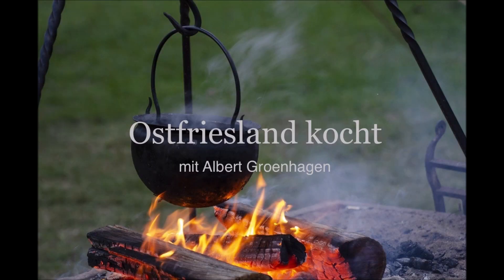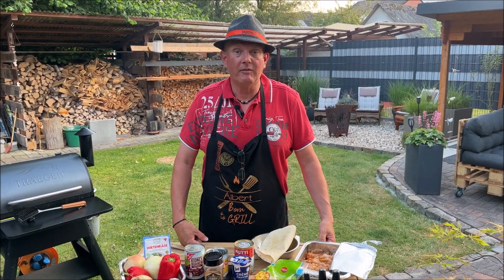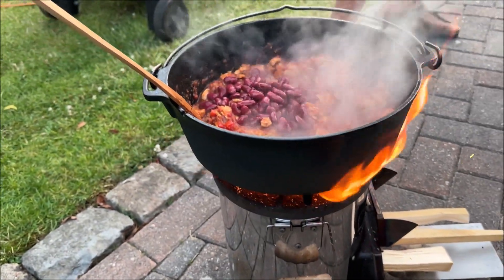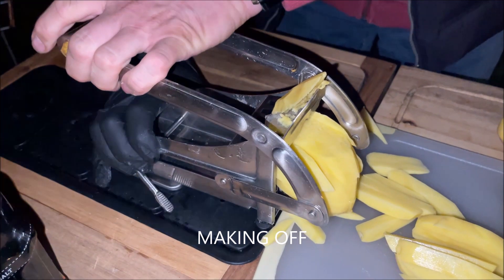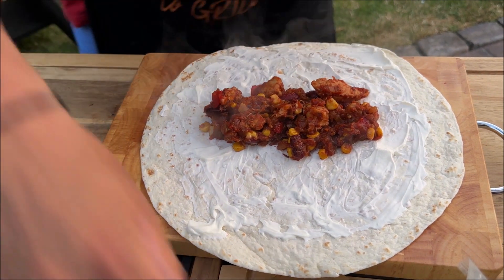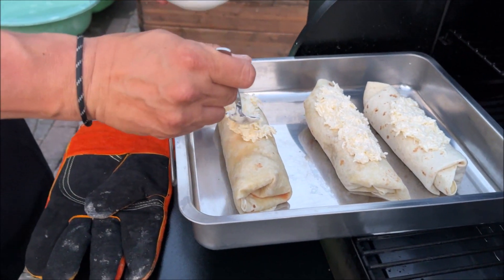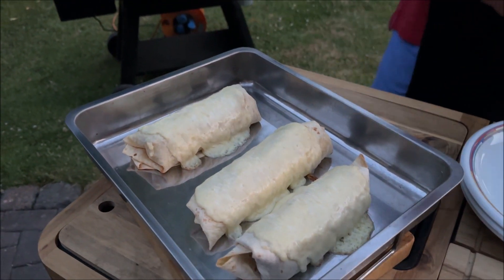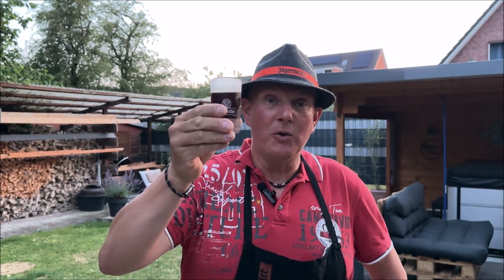Enchiladas inkl. Best Of "MAKING OFF"